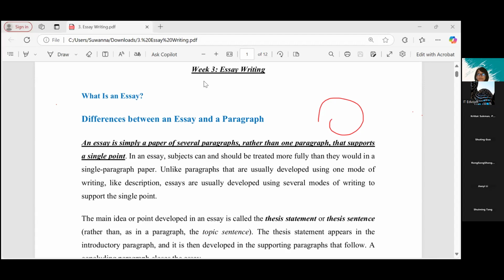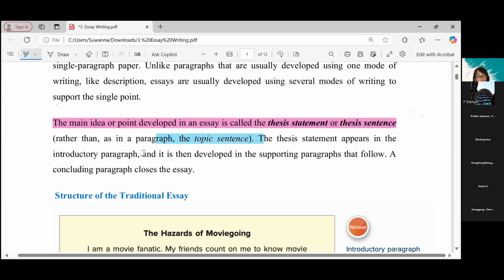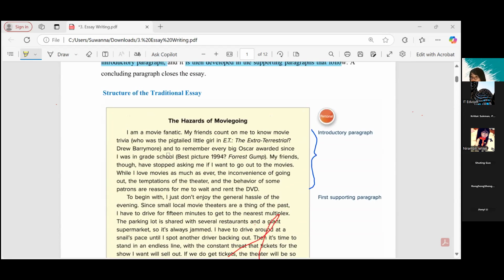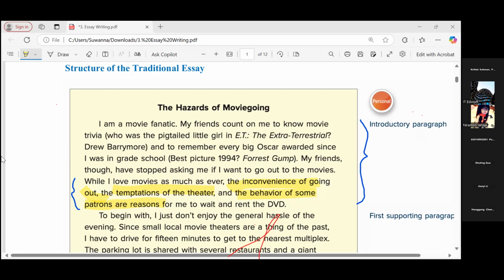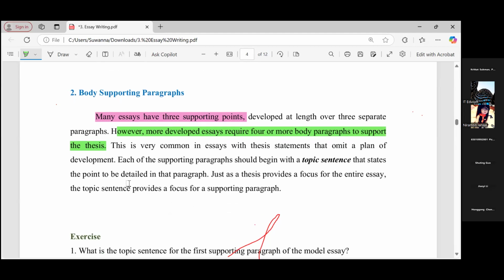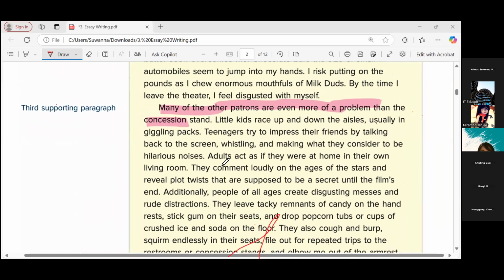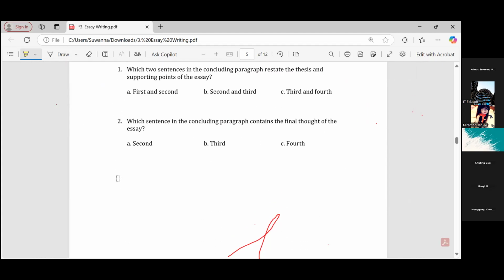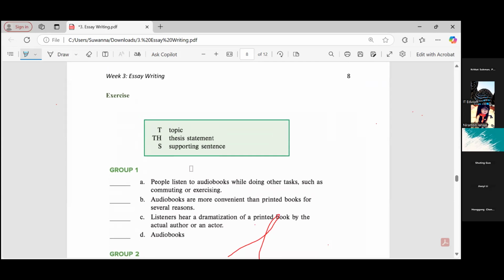English for Academic writing